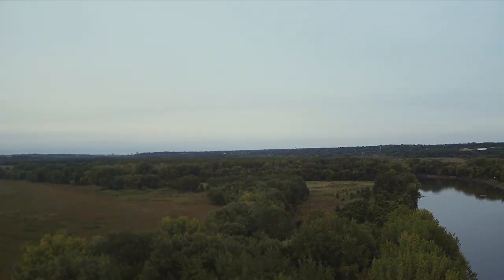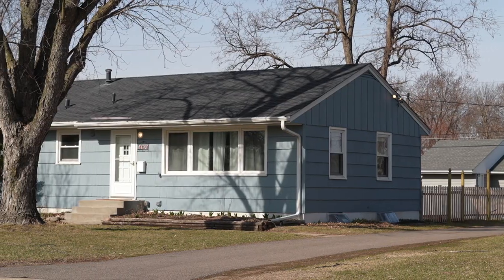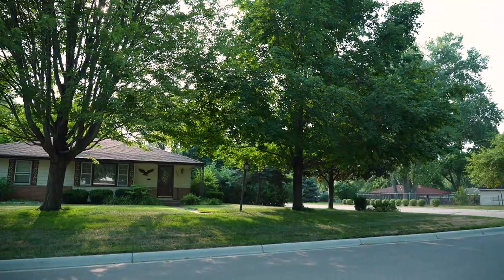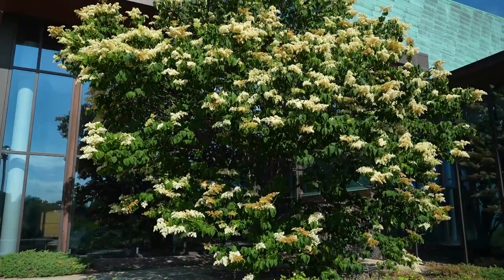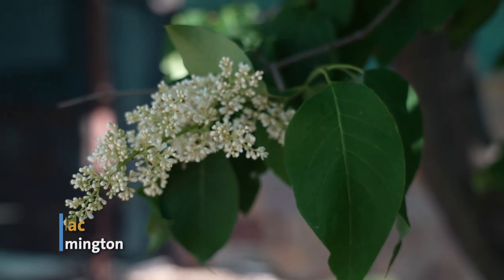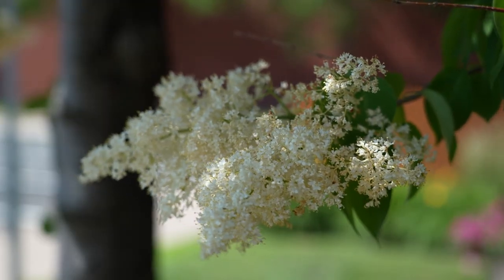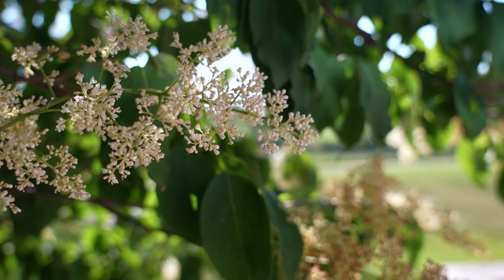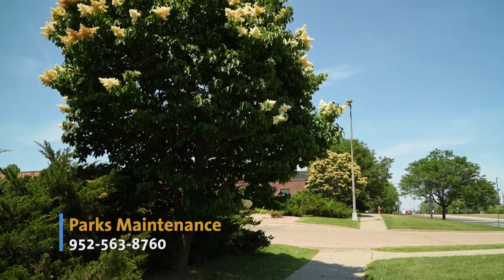Discover Bloomington: Japanese Tree Lilac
The Japanese Tree Lilac is the official tree of the city of Bloomington. Learn about how that came to be, and what makes these trees distinct.